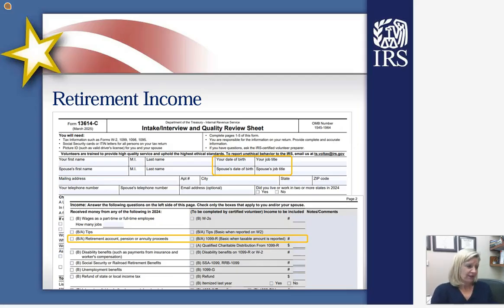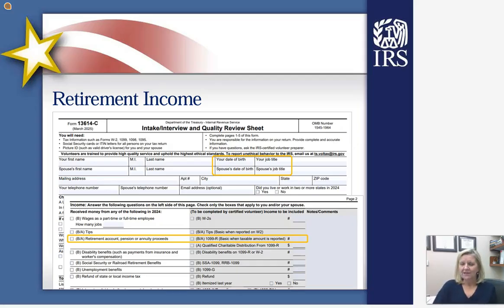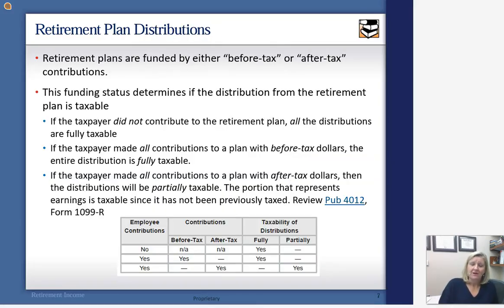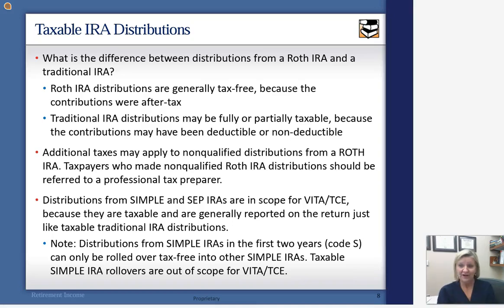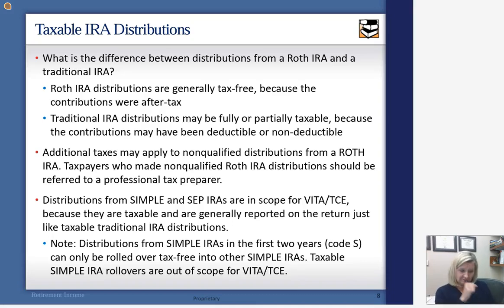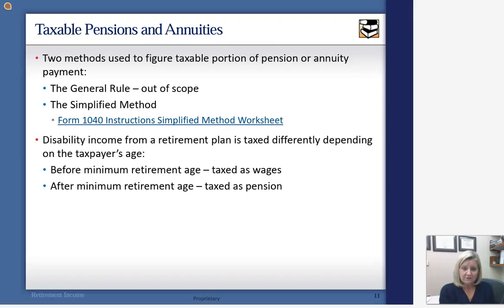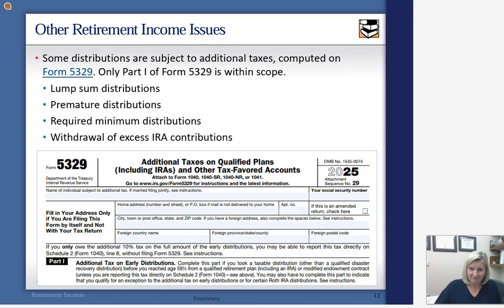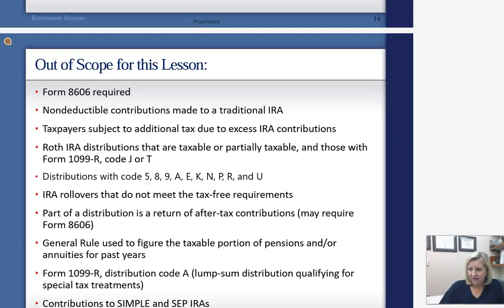Video #8 Retirement Income